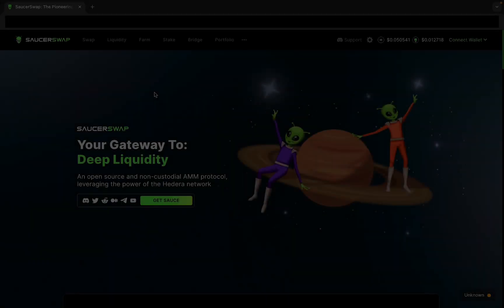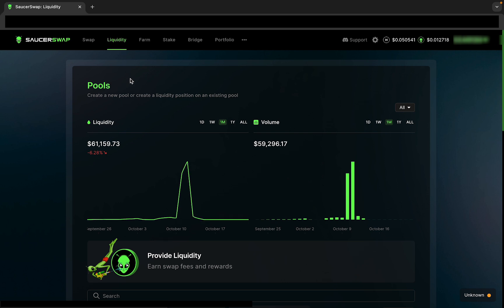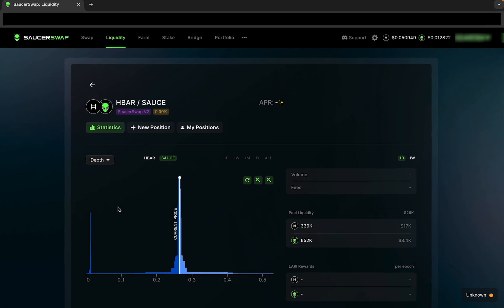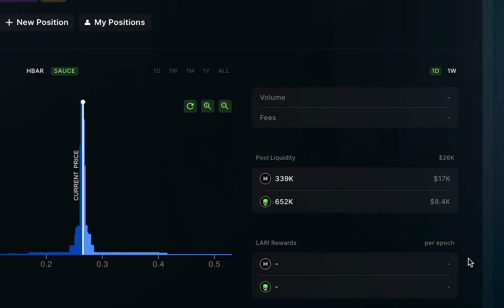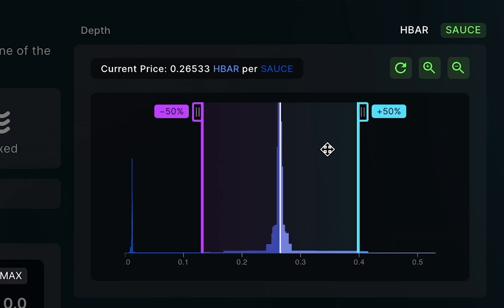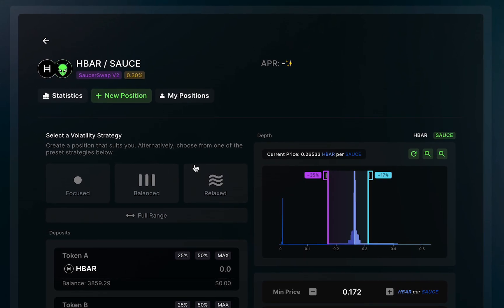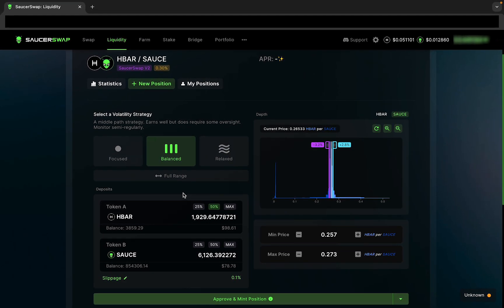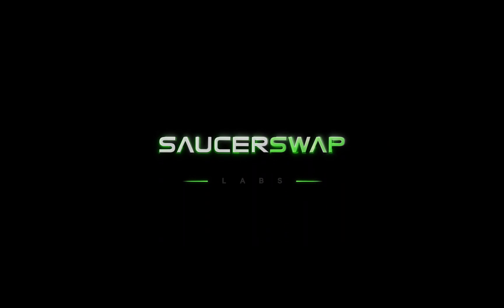SaucerSwap V2 | DEX Tutorials | Create Position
This is Part 8 in an ongoing series of tutorials that walk you through some of the key features of our protocol. The topic of this video is SaucerSwap V2, and the process to create a liquidity position.

Be sure to follow @SaucerSwapLabs on Twitter / X to receive regular updates